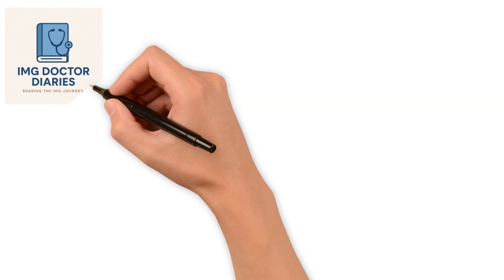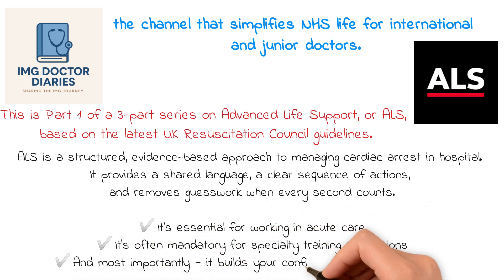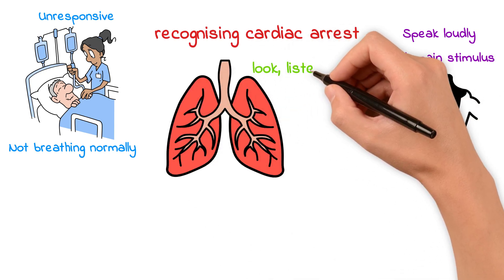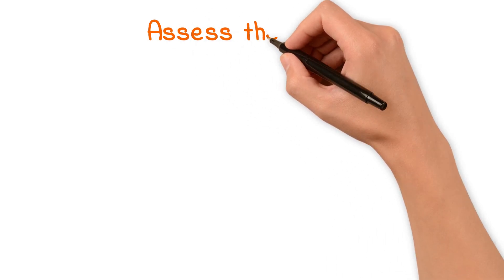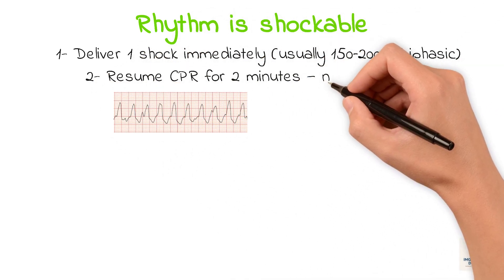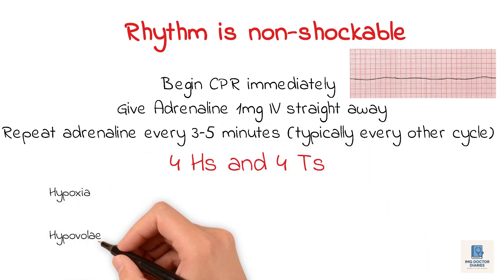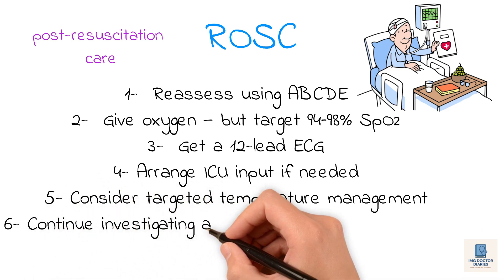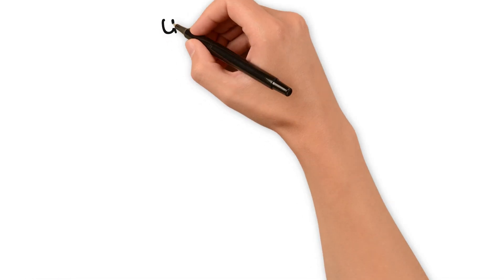Advanced Life Support (ALS) Algorithm Made Simple | NHS Resus Guide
Learn how to manage cardiac arrest using the official UK Advanced Life Support (ALS) algorithm — explained step-by-step in this practical NHS resus guide.

In this video:

What ALS is and why it's essential for junior doctors and IMGs

How to recognise cardiac arrest

Shockable vs non-shockable rhythms

When to give adrenaline and amiodarone

How to manage ROSC and post-resuscitation care

🎯 Based on Resuscitation Council UK guidelines.

▶️ Part 2: Tachycardia Algorithm (coming within 7 days)
▶️ Part 3: Bradycardia Algorithm (coming within 7 days)